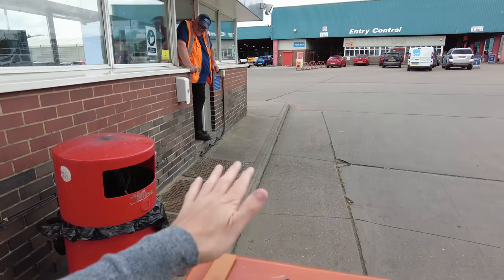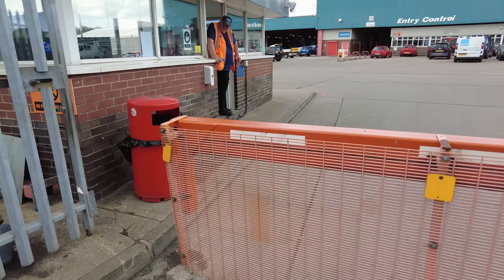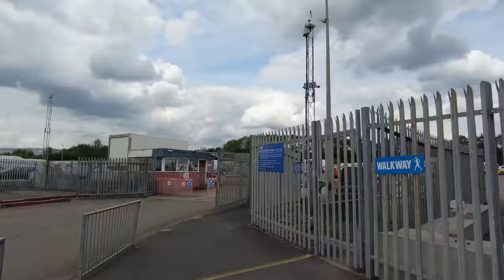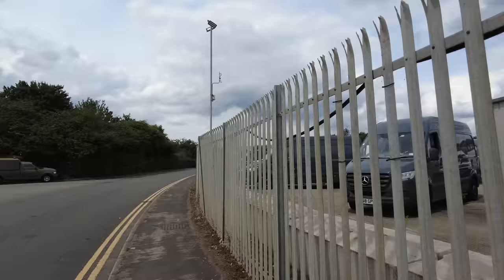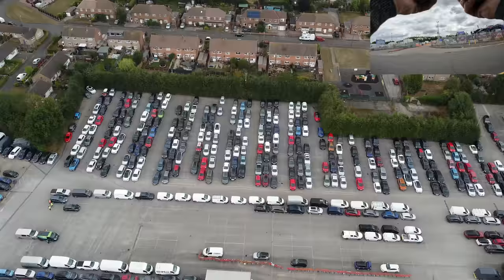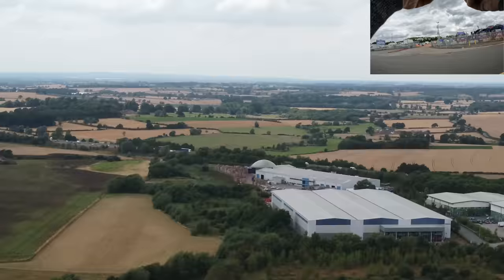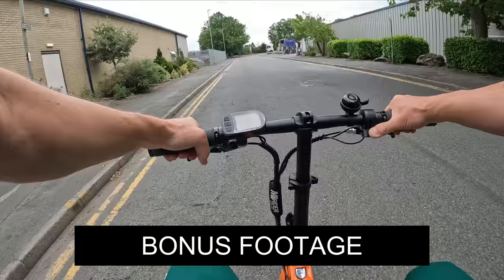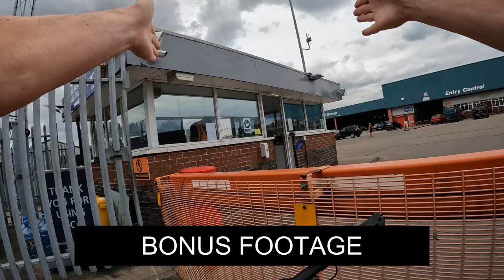I Have Ripped A Car Up With The Security Barrier Before! 🎥😲✅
Today we take a look around BCA Measham, Tamworth Rd, Measham, Swadlincote DE12 7DY.

Security staff seem sound but the way they use the barrier leaves it a little weaker than it was designed to be.

The drone goes over for an overhead shot which leads to a driver speaking to us.

A - GoPro HERO10 Black H10B